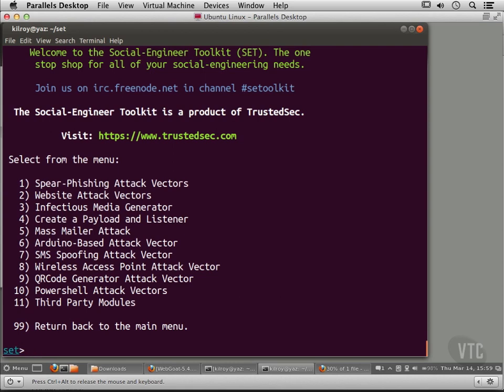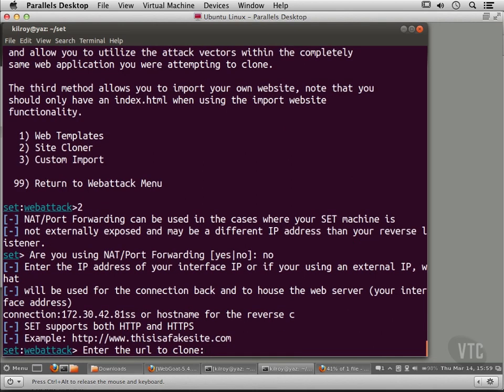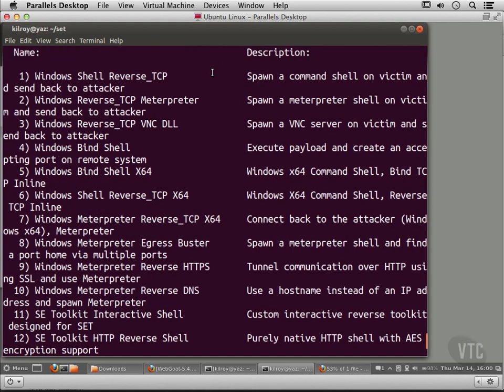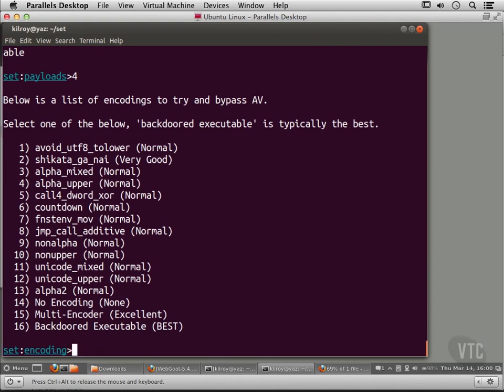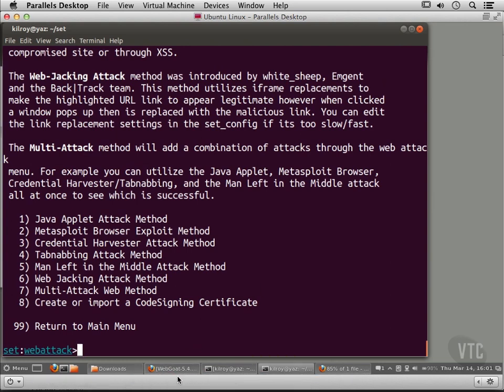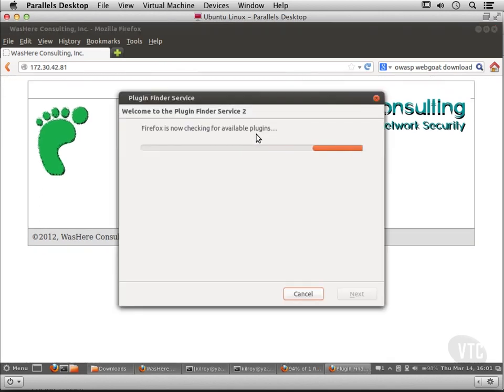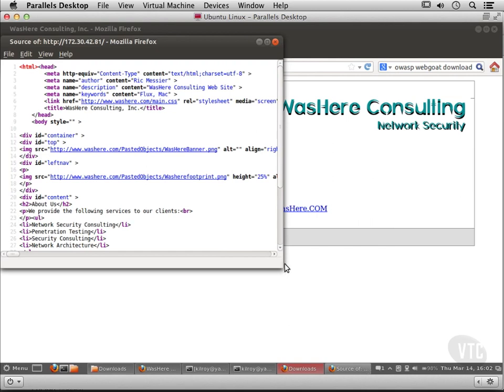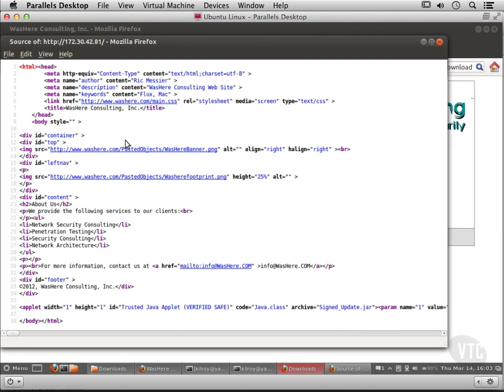90. Spear Phishing